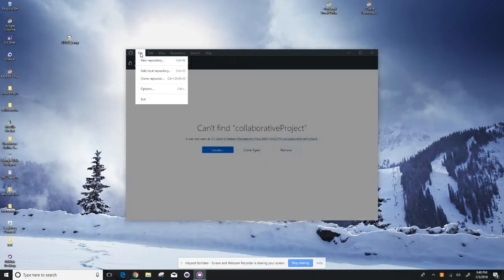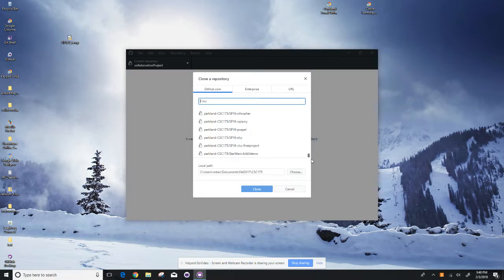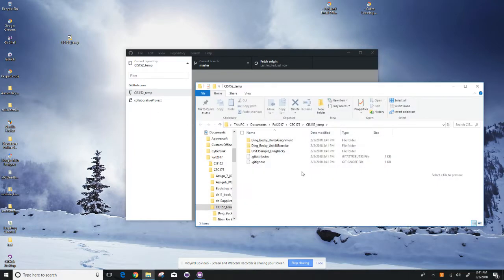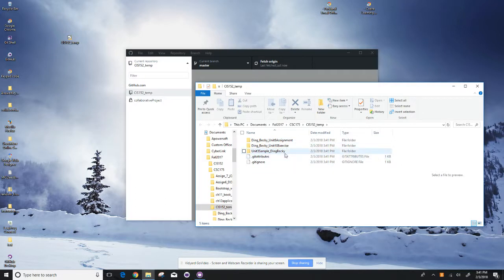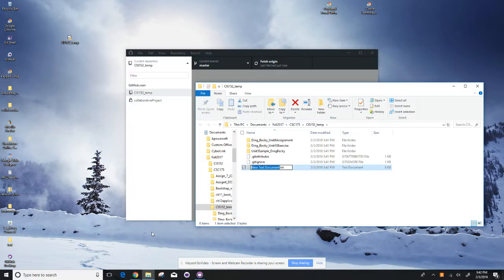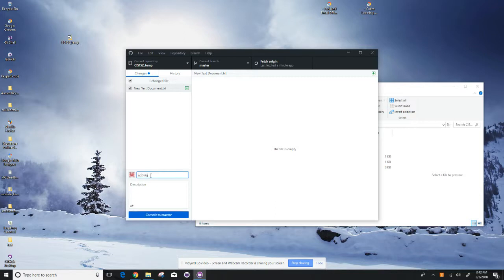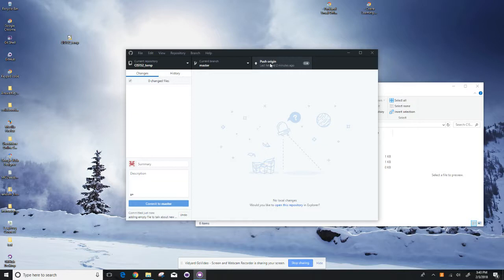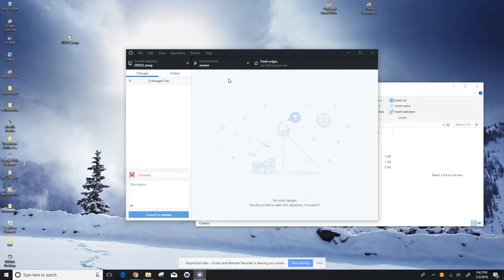Using the Github for Desktop App - new version